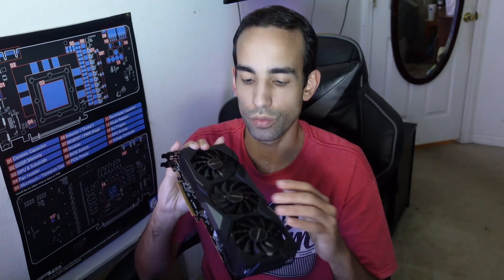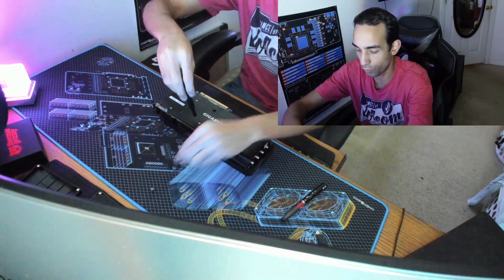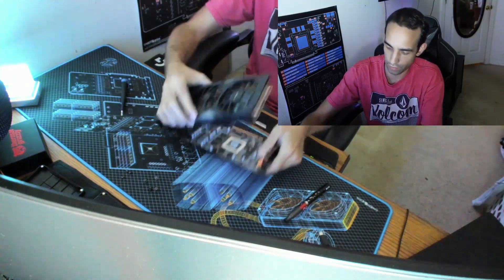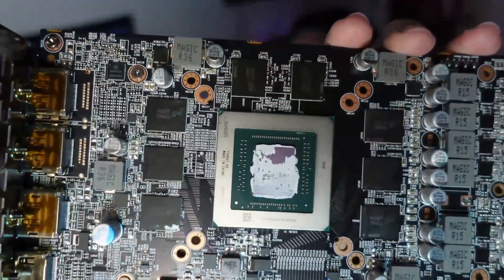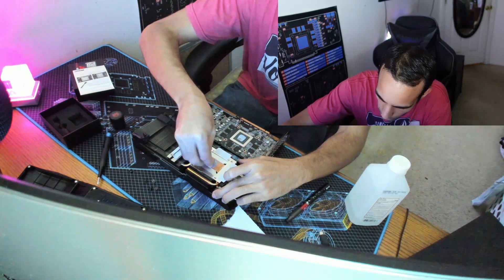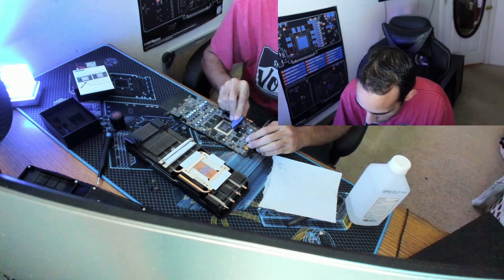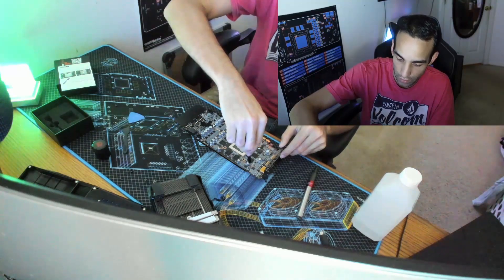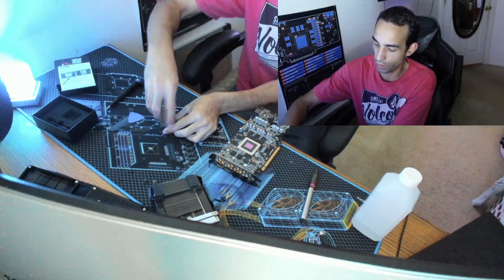1st thing you should do with 2nd hand GPU's